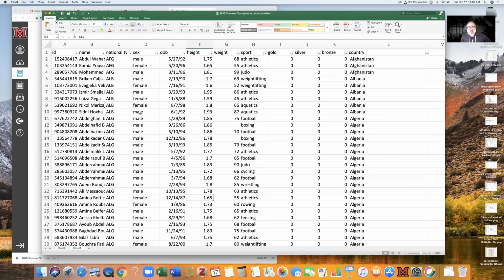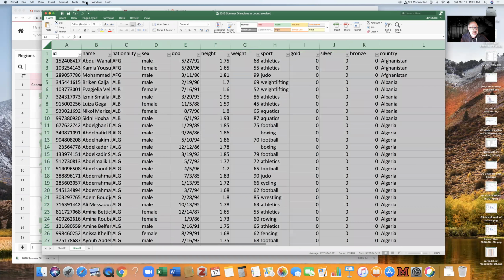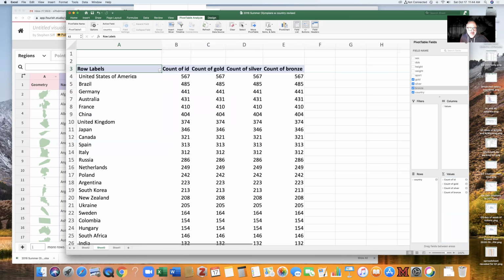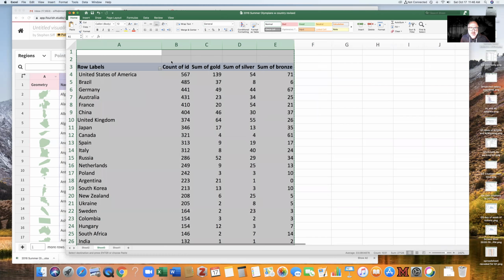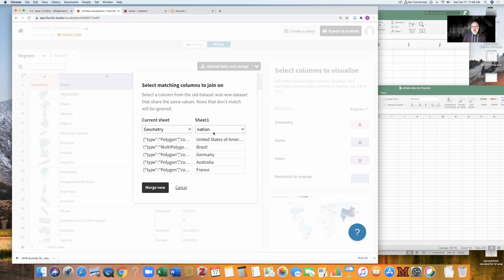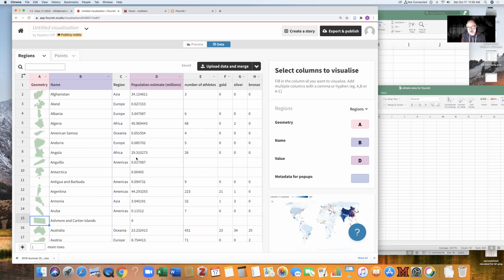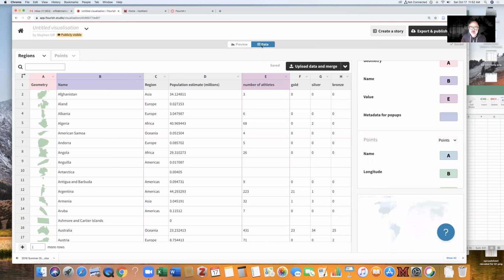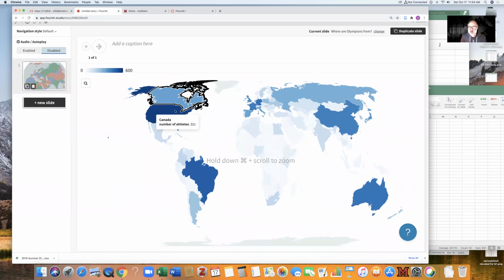Watch me make a map using Flourish